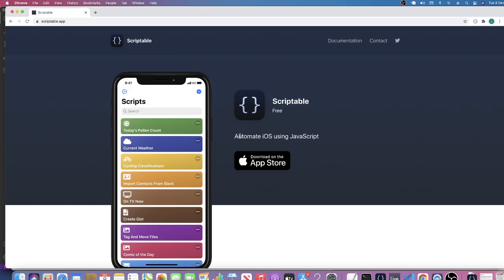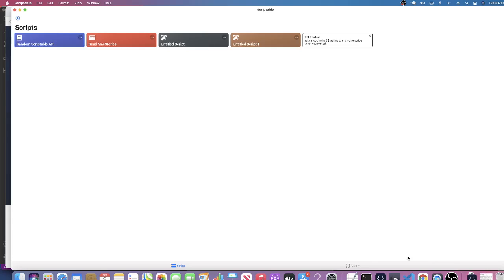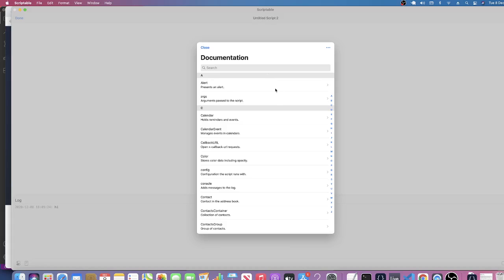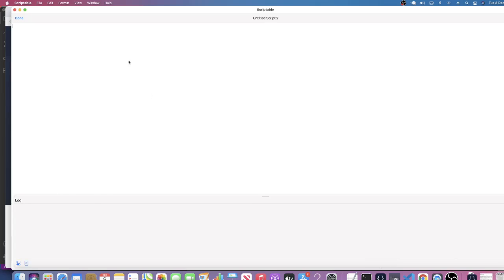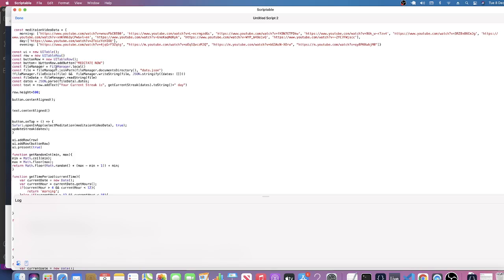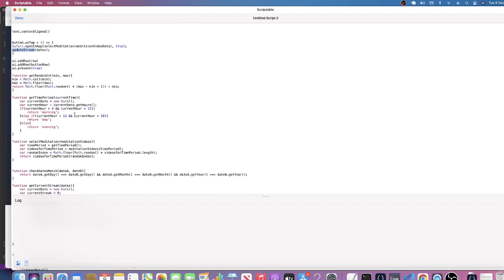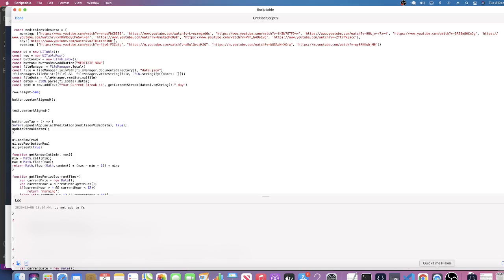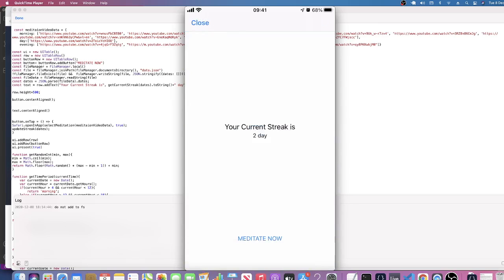Rephrased JS Tutorial - Automating an iPhone With Pure JS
Learn how to extend IOS functionality with pure JS & Scriptable